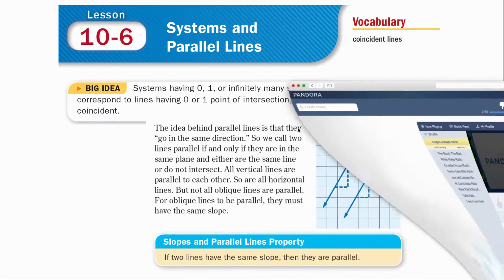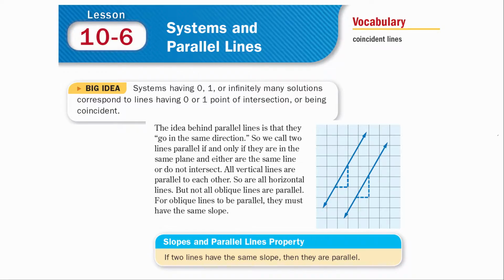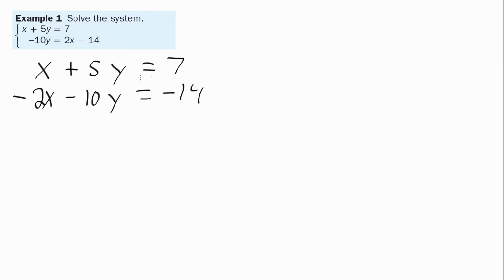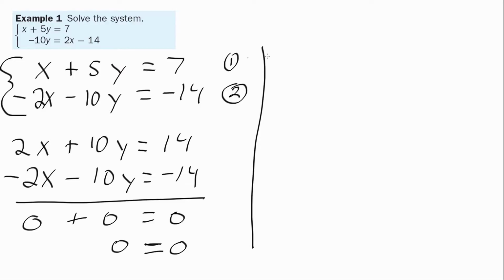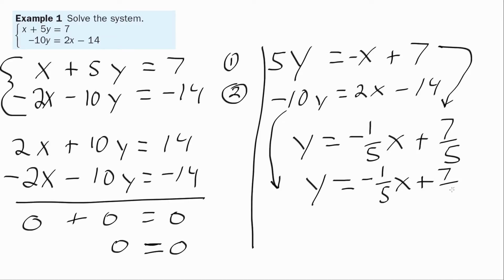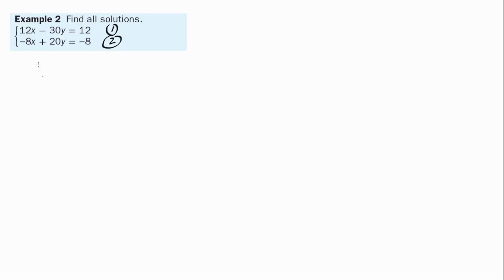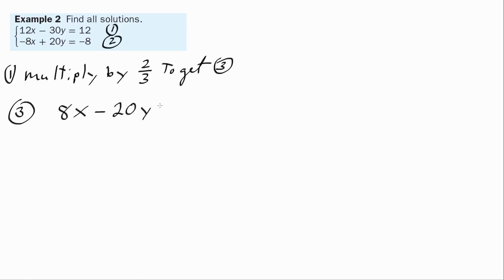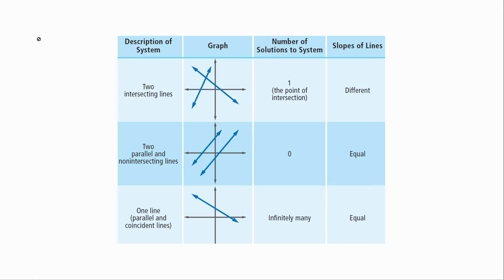Alg 10 6